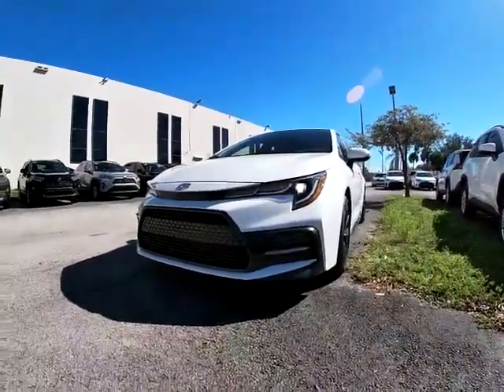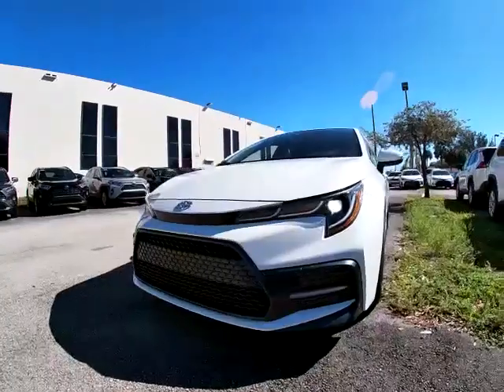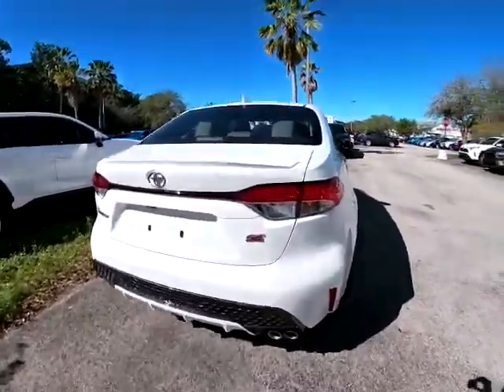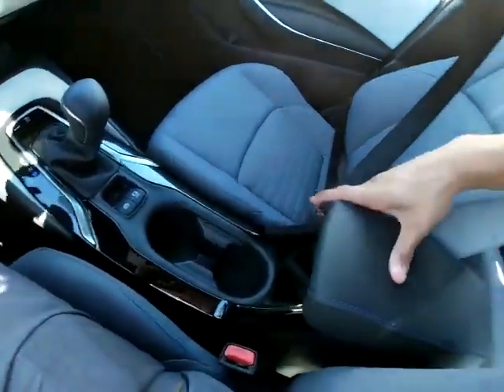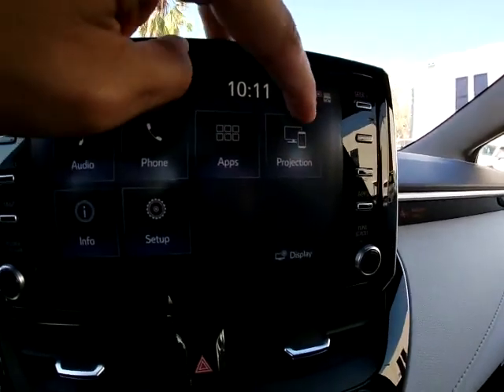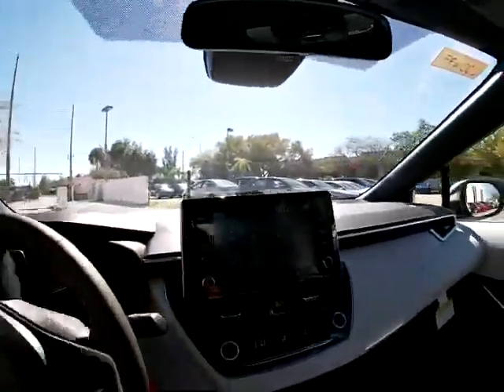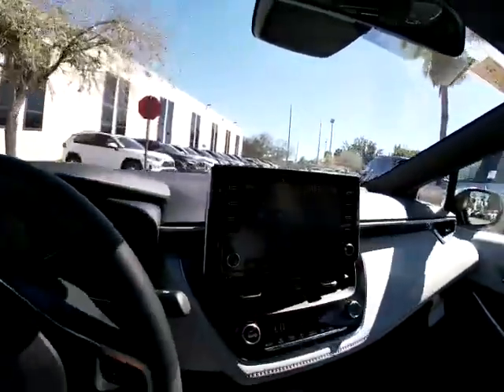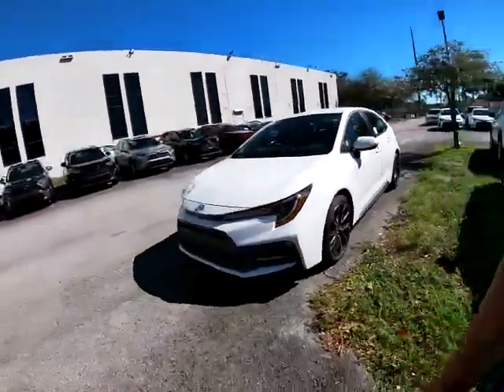2020 Toyota Corolla SE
First look at the 2020 Toyota Corolla SE! Presented by Luis Bonilla!